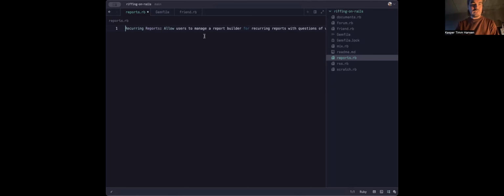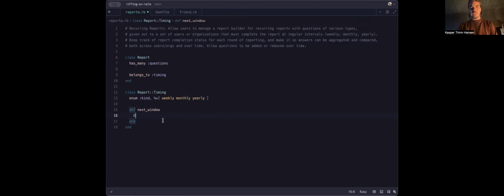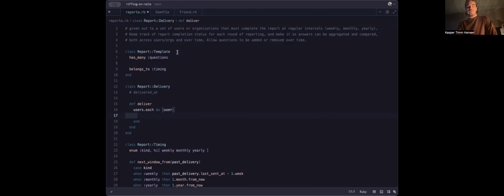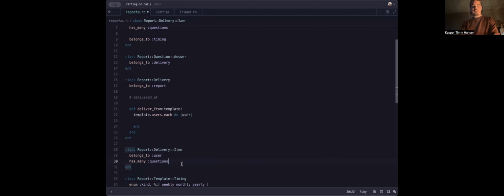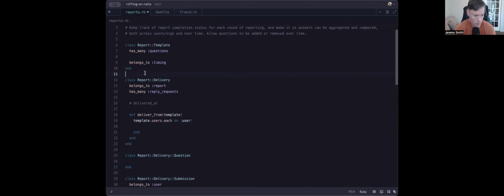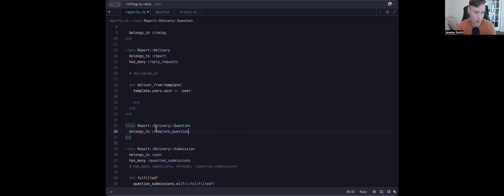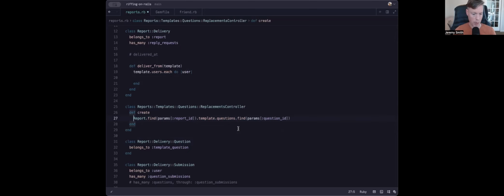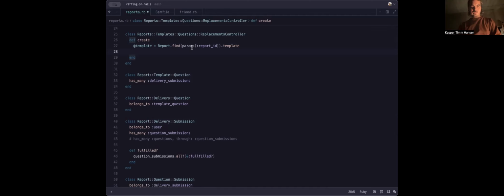Riffing on Rails: Recurring Reports modeling